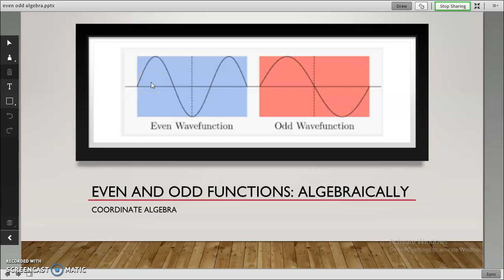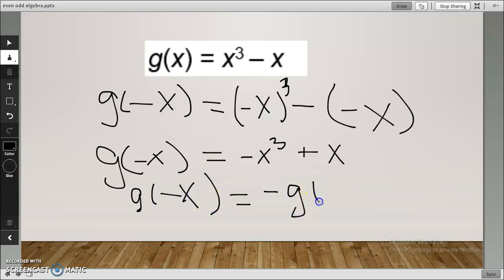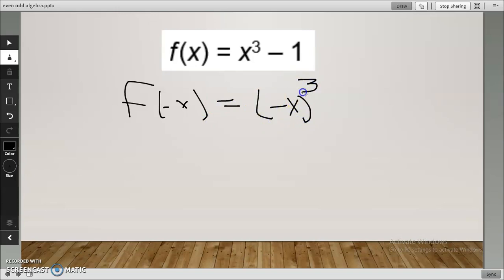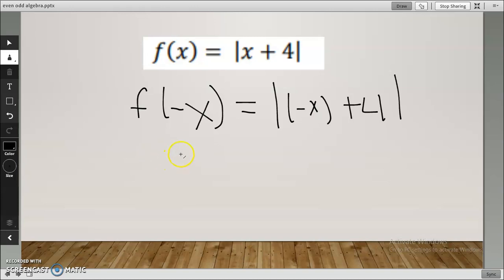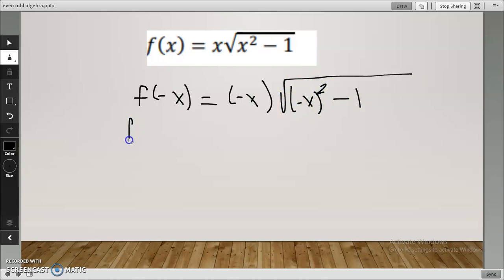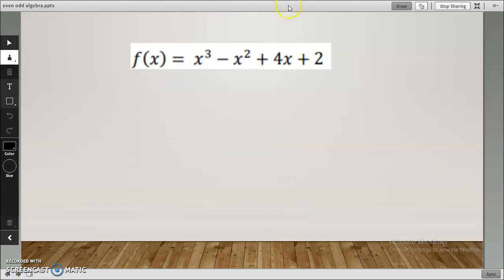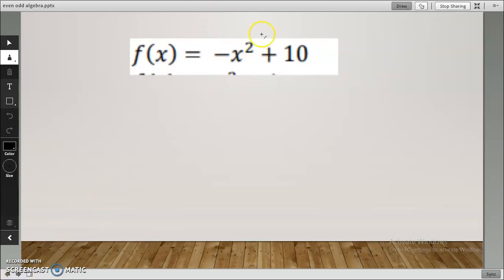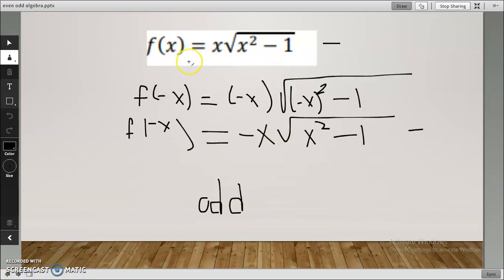Coordinate Algebra Even and Odd Function Algebraically